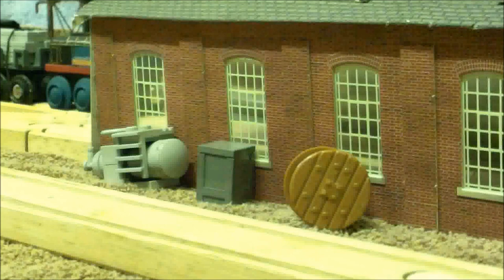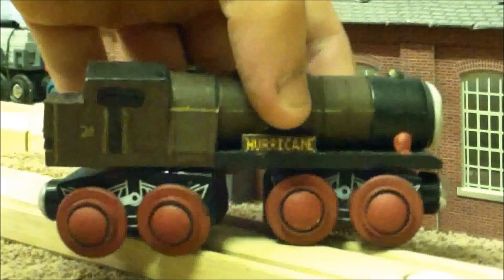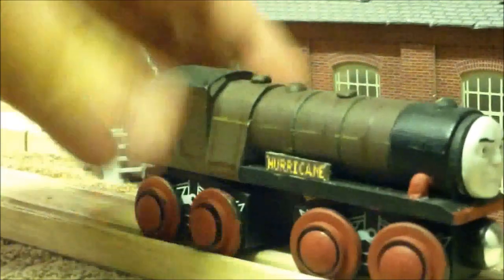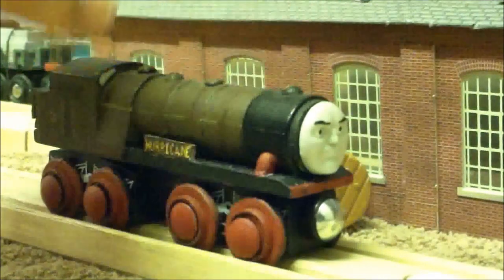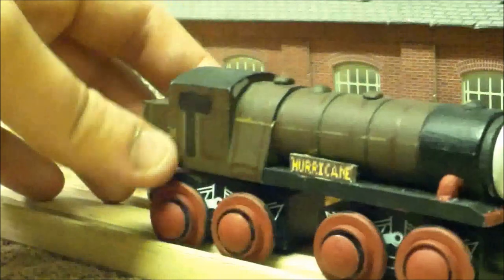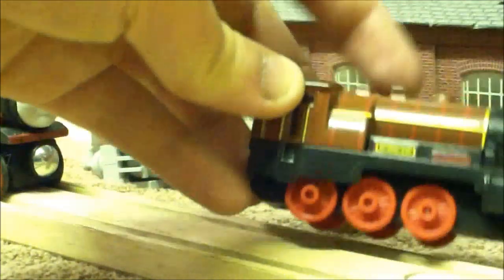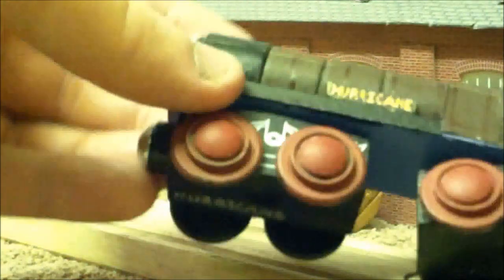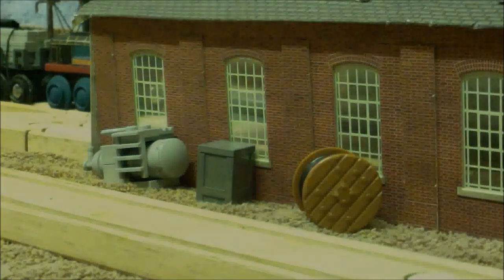TWR Custom Spotlight #2 - Hurricane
The other half of the steelworks pair! Here's a look at my custom model of Hurricane! Hope you enjoy and be sure to let me know what you think of him!

One thing I neglected to mention about this custom is the model used to make it has its magnets reversed compared to other Wooden Railway brands such as TWR or Brio. I didn't realise when making it, but there isn't really much I could've done about it anyway.